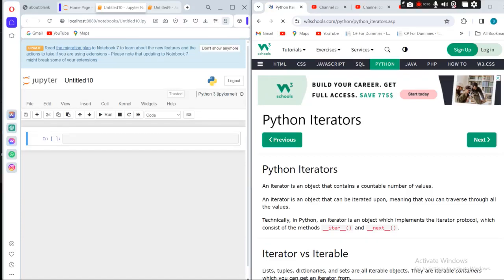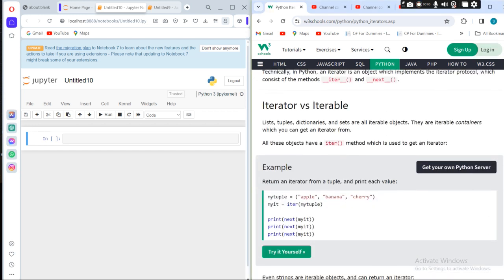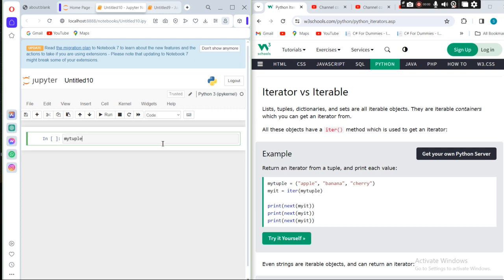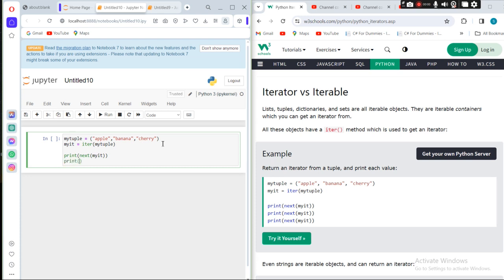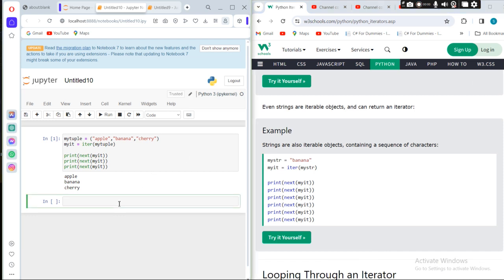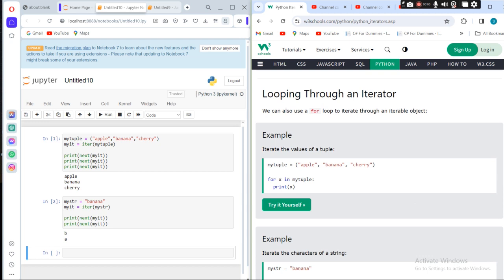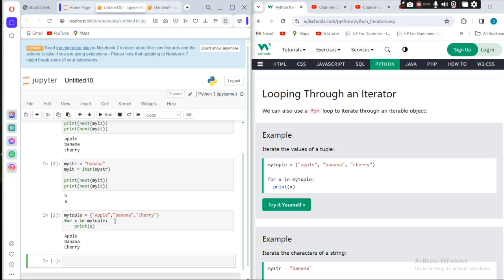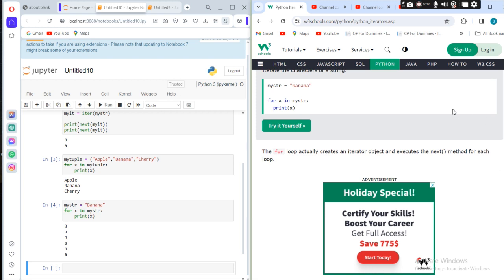Python Iterator III